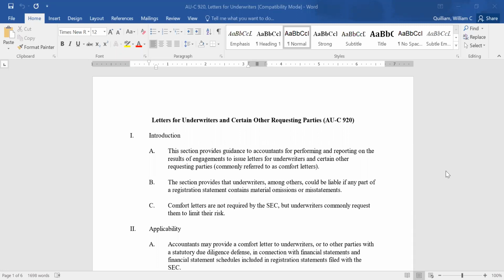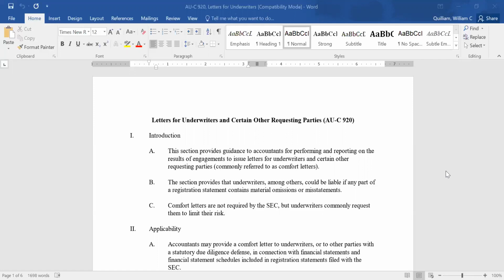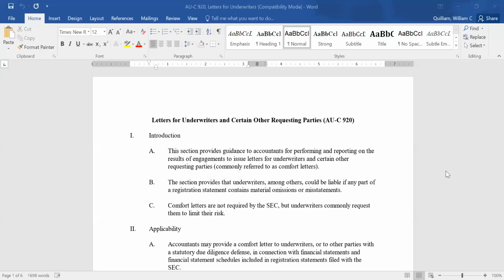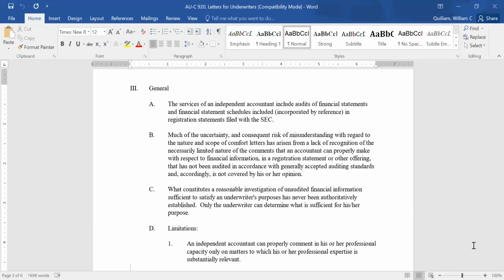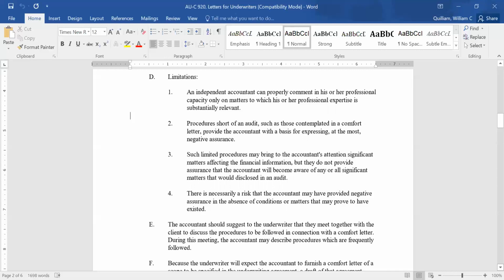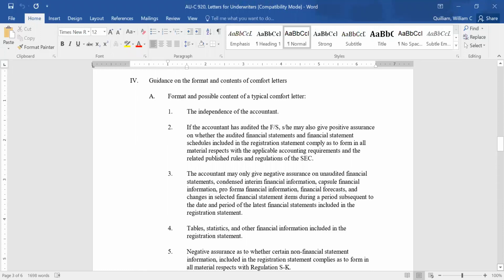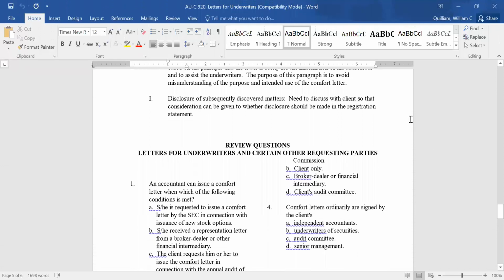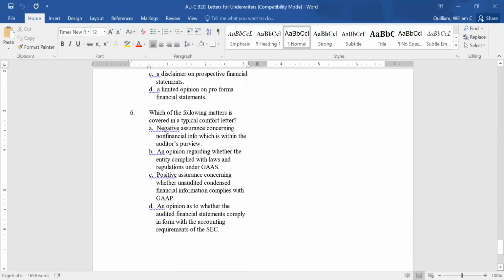Auditing: Letters for Underwriters (AU-C 920)